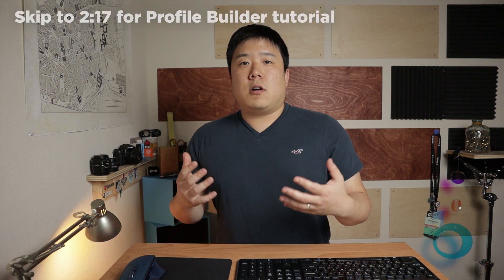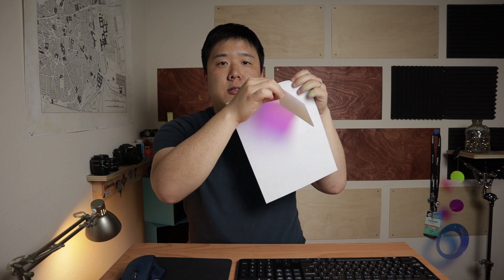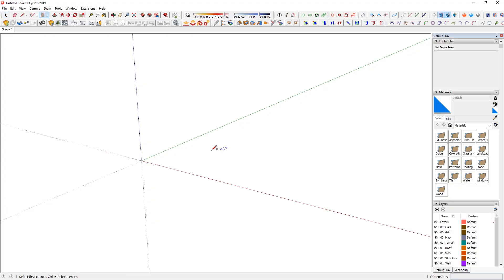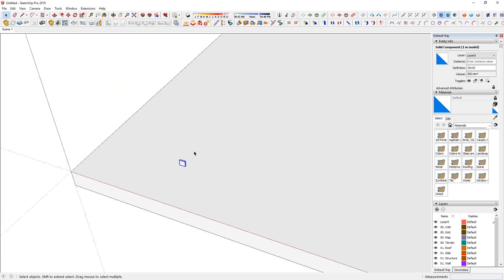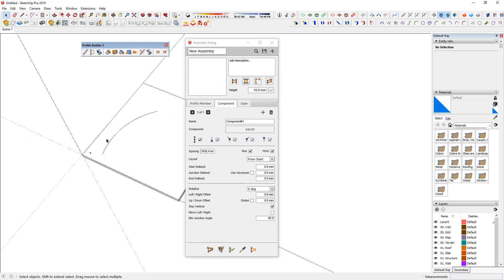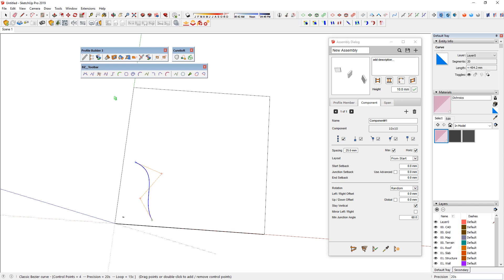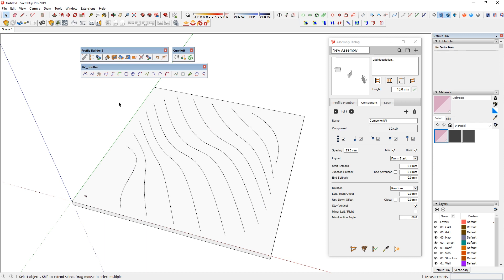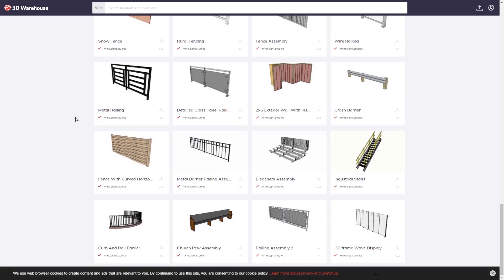SketchUp Extension - Profile Builder 3 for Dichroic Installation Art (feat. Chris Wood)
I have been creating a cool installation art for Chris Wood, using Profile Builder 3 inside SketchUp. Watch the video to learn SketchUp workflow using Profile Builder 3 and see Chris Wood's other amazing light work!